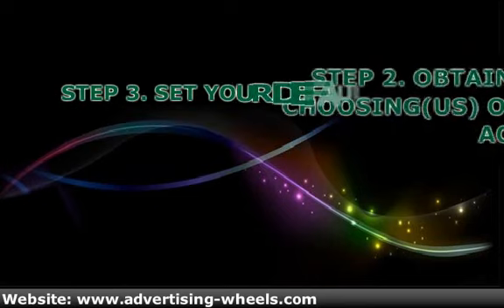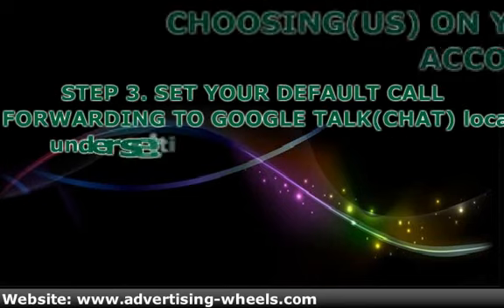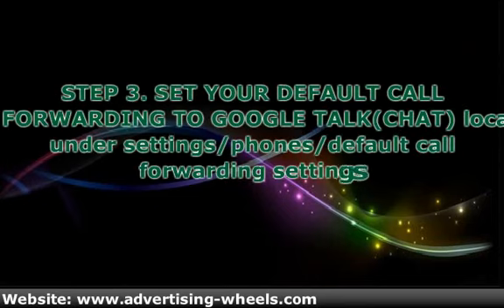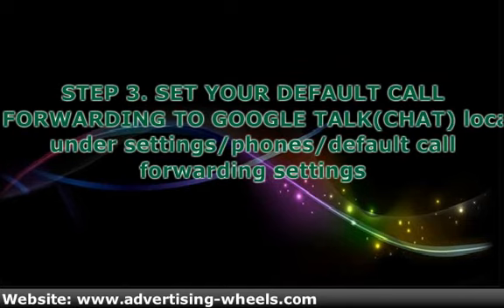FREE US CALLS ON SAMSUNG GALAXY TAB AND ALL TABLETS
Make free calls to any phone in the US from your samsung galaxy tablet. Make free calls from any tablet to any phone in the US. Use your tablet as a phone, make and receive calls in the US.